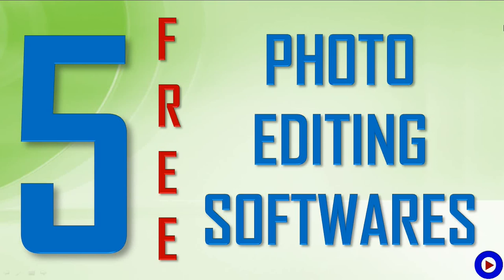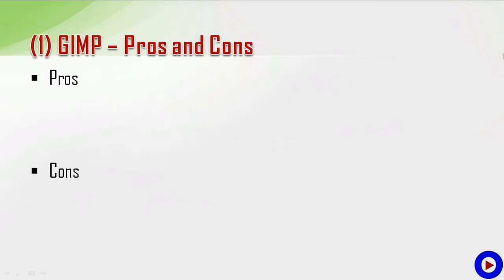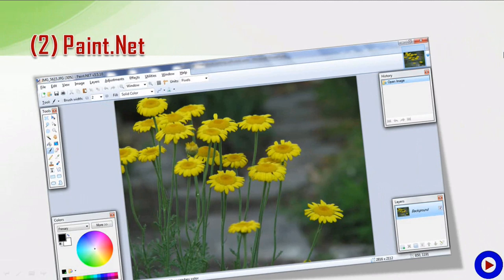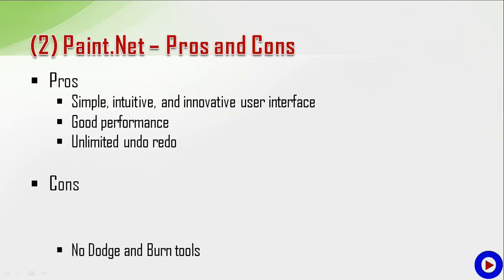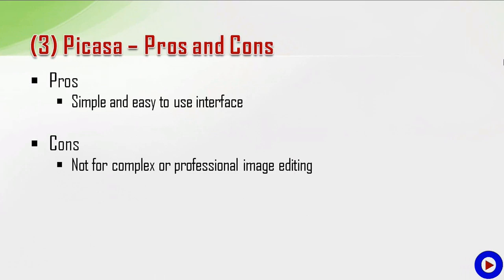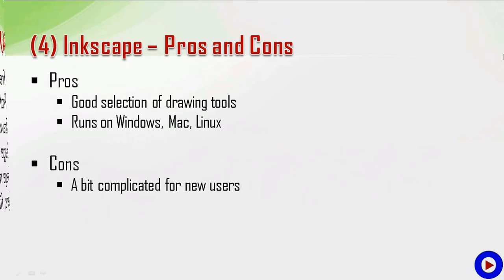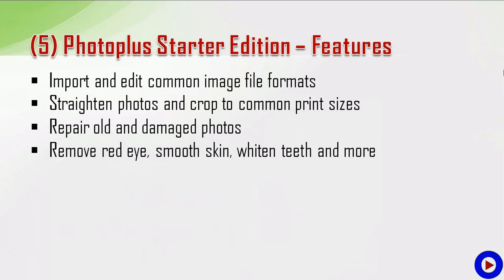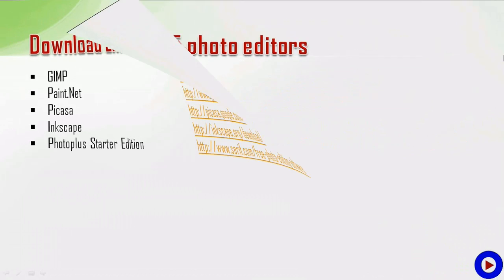Top 5 free photo editing softwares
Details of top 5 free photo editor software with features, pros and cons. Software covers in this video are GIMP, Paint.net, Picasa, Inkscape and Photoplus Starter Edition.

(1) GIMP

Features
Customizable Interface like professional photo editors
Layers and channels like Adobe Photoshop
Capable of basic and advance photo editing, retouching, image creation and animations
Plugin can be used to extend features
All common image file formats supported

Pros
Free Adobe Photoshop alternative
New features are added frequently
GIMPshop is another version for Photoshop users
Runs on Windows, Linux, Mac, Sun OpenSolaris, FreeBSD

Cons
Some features has bug (consider it's free!)
A bit complicated for new users
Less learning material

(2) Paint.net

Features
Provides basic image editing features
Provides reasonable range of effects
Automatic update to fixes and new features
Drawing tools available
Layered editing
Support popular file formats

Pros
Simple, intuitive, and innovative user interface
Good performance
Unlimited undo redo

Cons
No Dodge and Burn tools

(3) Picasa

Features
Organize, search, manipulate and share picture in PC
People recognition technology
Provides most of basic image editing features and lots of effects
Side by side editing

Pros
Simple and easy to use interface

Cons
Not for complex or professional image editing

(4) Inkscape

Features
Free alternative for Adobe Illustrator
Professional quality vector graphics software
Drawing tools, node points, text tool
Image creation with shape tool, 3d boxes, gradients, clones etc
Image manipulation with transformations, path effects, styling, layers, filters etc

Pros
Good selection of drawing tools
Runs on Windows, Mac, Linux

(5) Photoplus Starter Edition

Features
Import and edit common image file formats
Straighten photos and crop to common print sizes
Repair old and damaged photos
Remove red eye, smooth skin, whiten teeth and more
Remove unwanted objects from pictures
Adjust levels, curves, brightness, contrast and more
Paint and blend with artistic brushes

Cons
Very few effects are available with the free version

Some other FREE photo editors
Windows Live Photo Gallery
PhotoScape
PhotoFiltre
CinePaint
Pixia